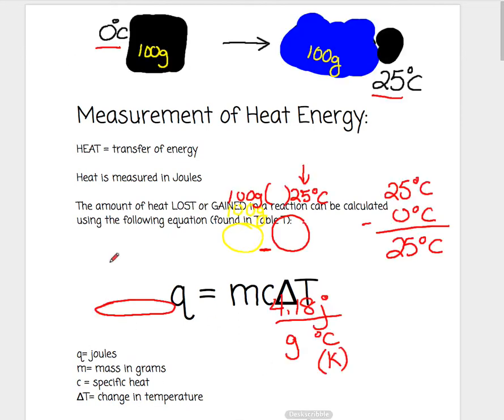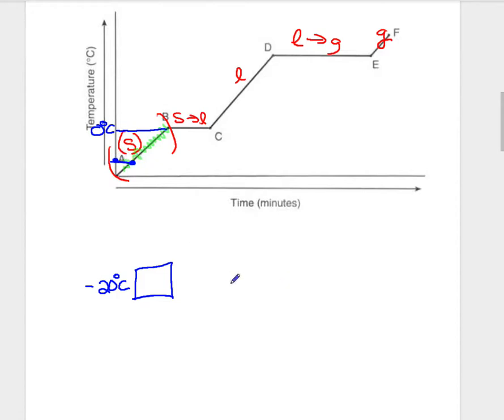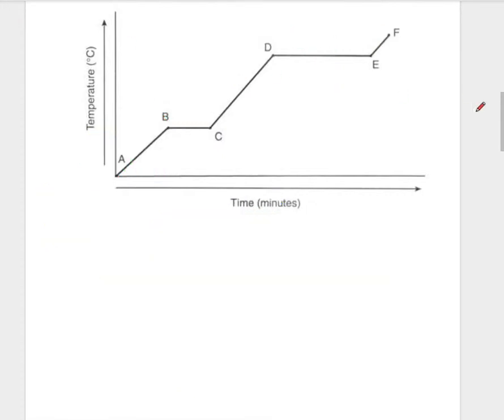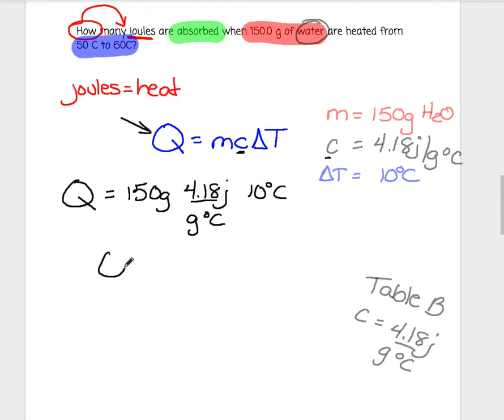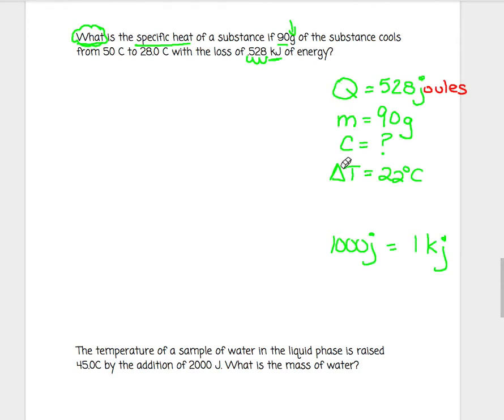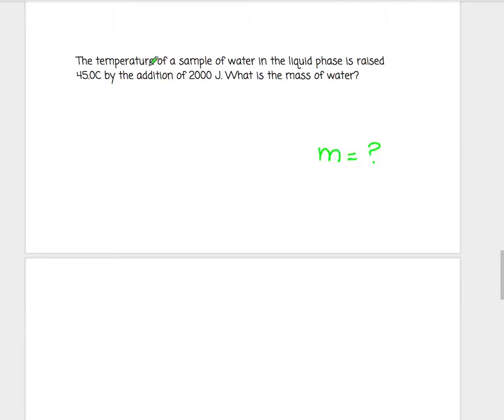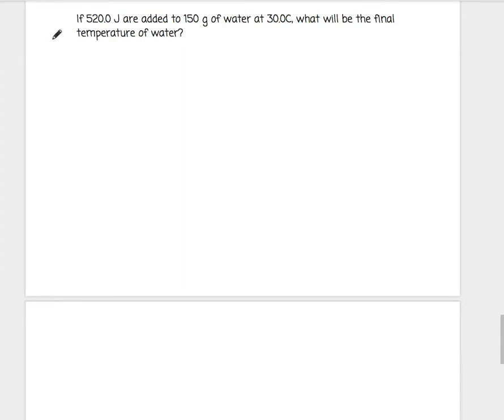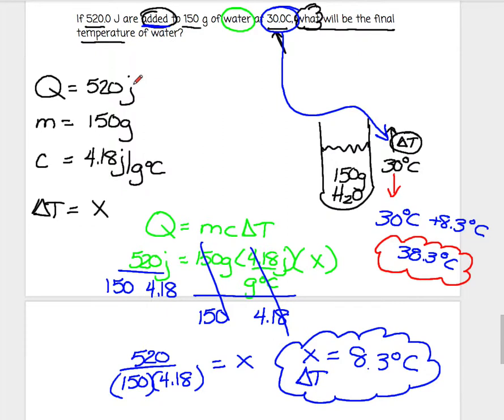6 3 measuring heat